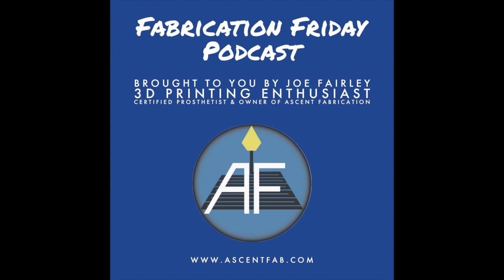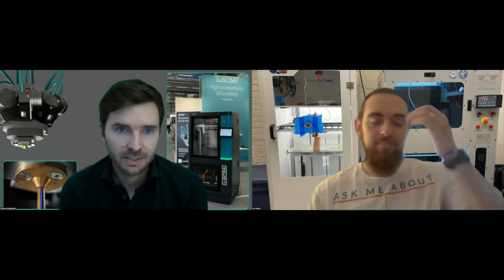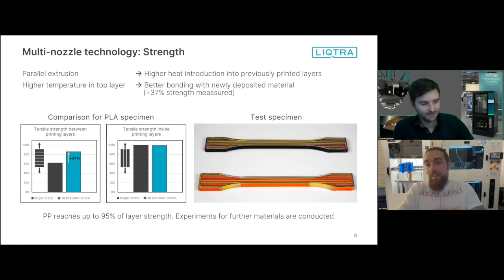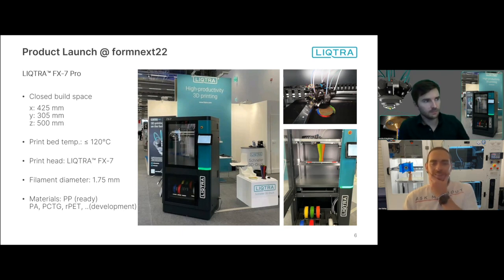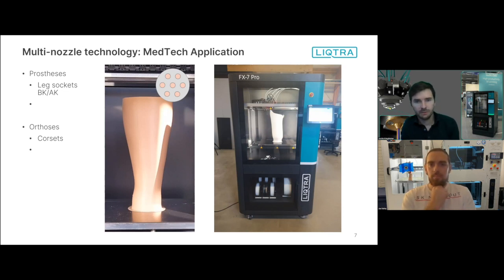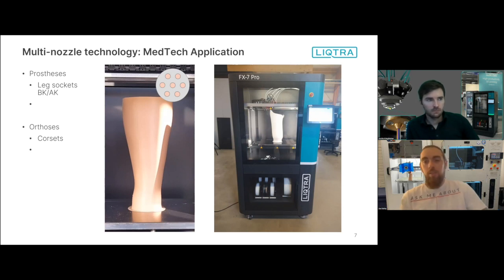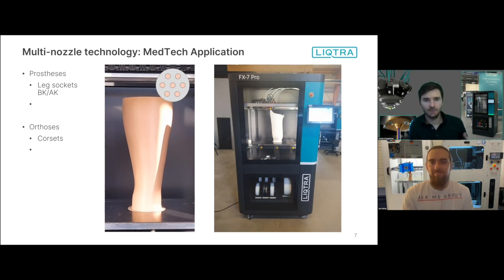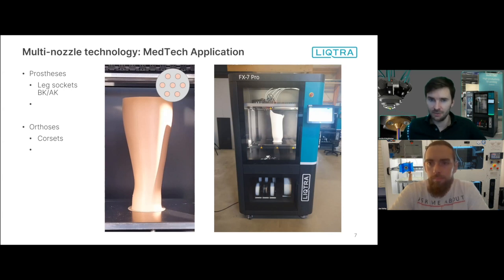Fabrication Friday - Multi-Nozzle 3D Printing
So you 3D print with one nozzle, maybe two? How about SEVEN?! Liqtra's new FX-7 Pro is an impressive feat of FDM technology, boasting seven simultaneous printing nozzles at 0.6mm each, a large build volume at 425x305x500mm, and specialized slicing software. Joscha Krieglsteiner Co-Founder of Liqtra joined me today to chat about their innovative solution to printing faster, stronger, and in multi-material. Based out of Hamburg, Germany - Liqtra is quickly establishing themselves as a force to be reckoned with locally and we are excited to see when they may be entering the US market!

Learn more about what we do at Ascent Fabrication by checking us out online!